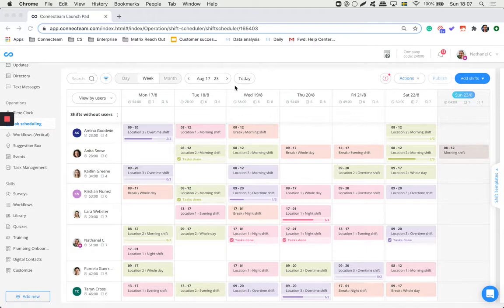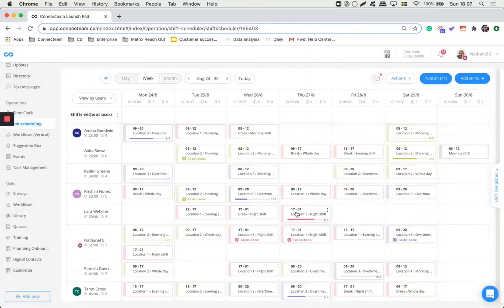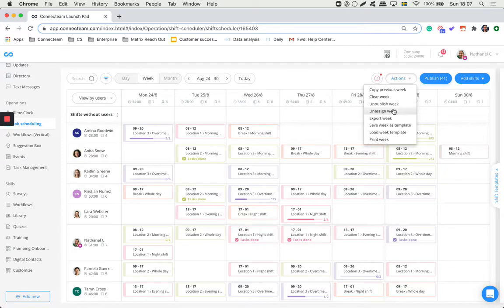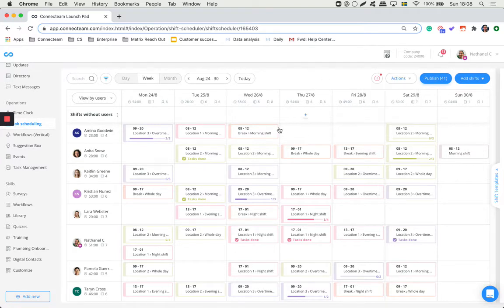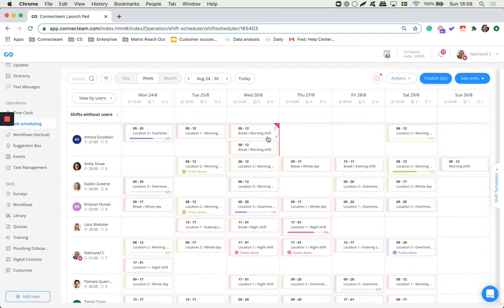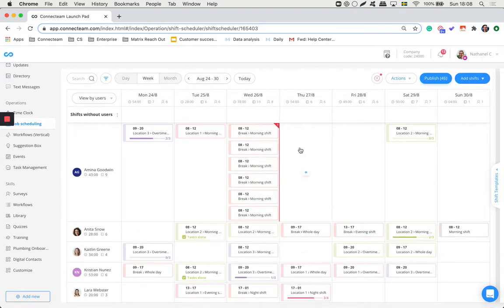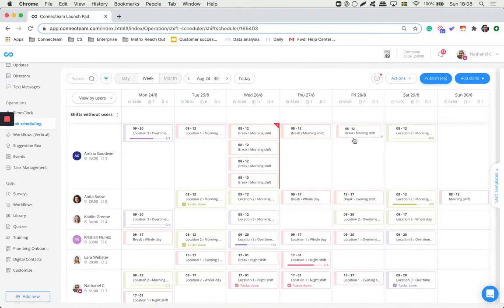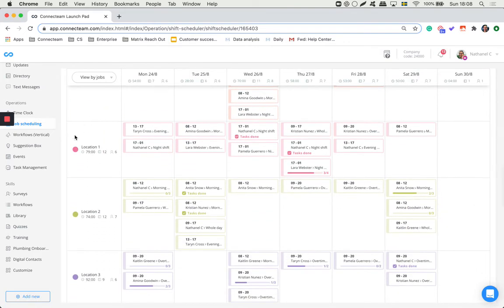Job Schedule - Quick Actions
In this tutorial we go over some of the quick actions that you can use in order to speed up your Connecteam scheduling.